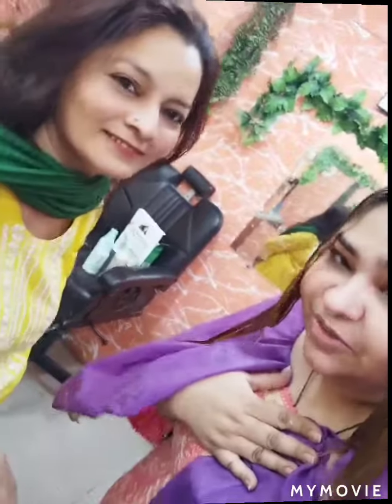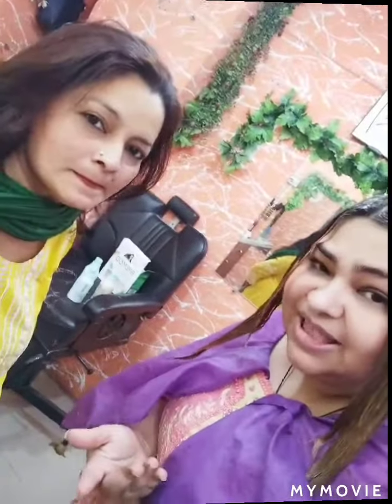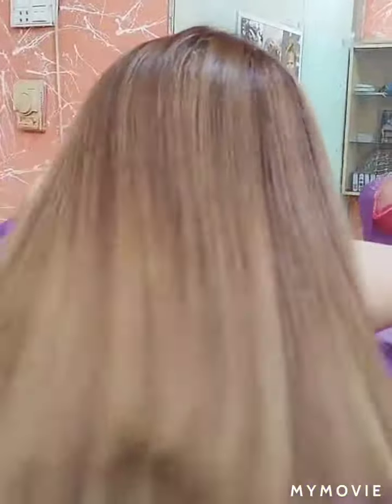bremod karateen rebounding at be beauti salon